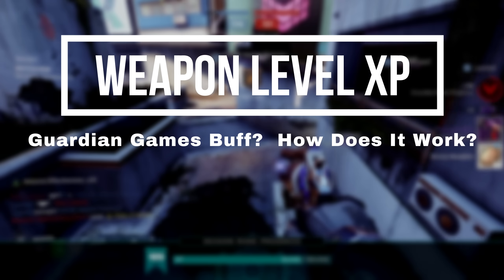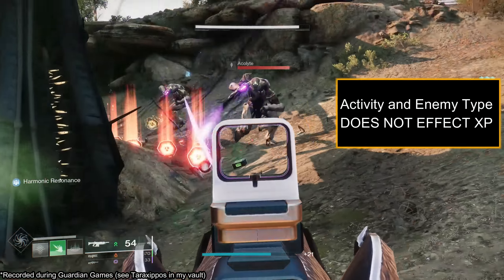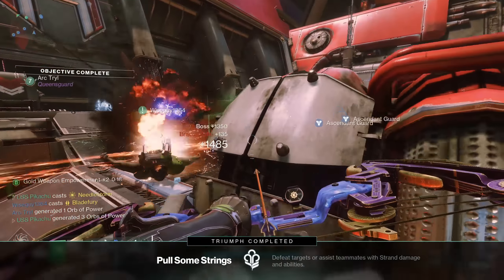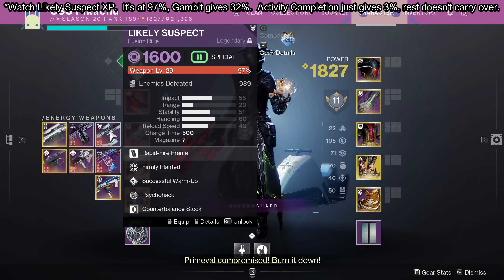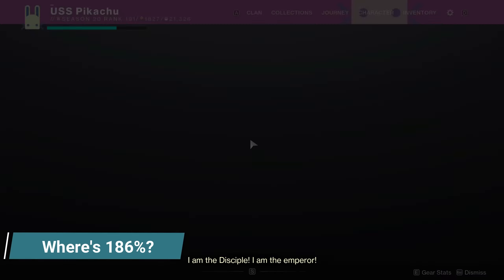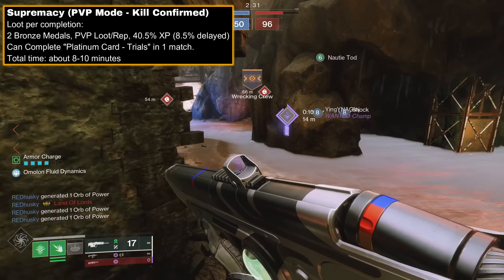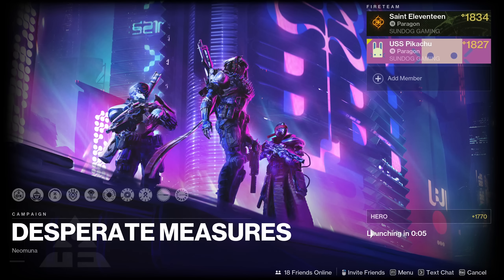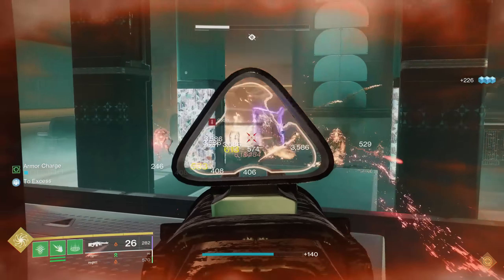You're Leveling Weapons WRONG! Explaining Guardian Games XP Bonus + Loot Farm Tips | Destiny 2 Guide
Guardian Games is here and I'm seeing a lot of people not understand how crafted weapon XP works and what the event bonus actually is.  Let's fix that.  This guide will go over how weapons level, the Guardian Games bonus to weapon XP, bonkers modifiers, a secret effect, and loot farming tips.

**Of course, Shuro Chi is still the best if PURELY focusing on a single weapon and just want to grind it out.  But that's boring and has no loot.**

Sections:
00:00 - Intro
00:13 - Debunking Myth 1: Kills
00:35 - Debunking Myth 2: Enemy
00:57 - What is the Weapon XP Bonus?
01:29 - Explaining the Guardian Games Bonus
02:57 - What's 186%?
03:14 - Farm Methods
04:14 - Final Tips and Reminders